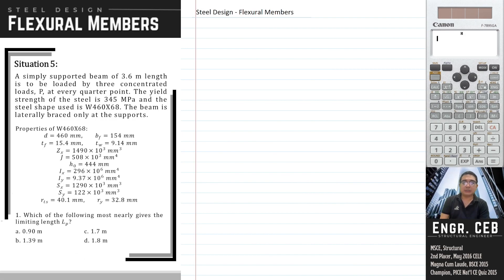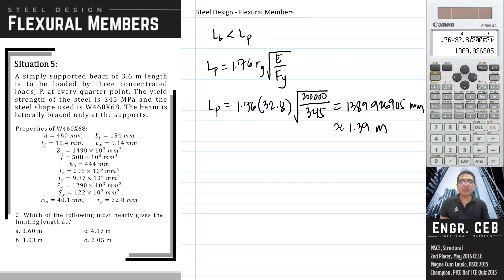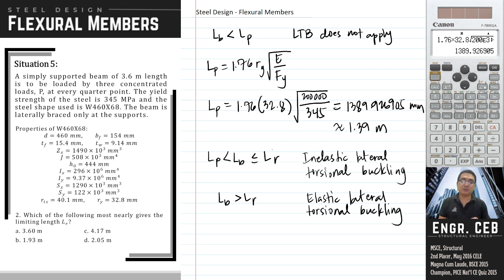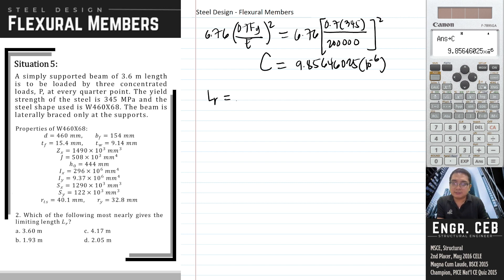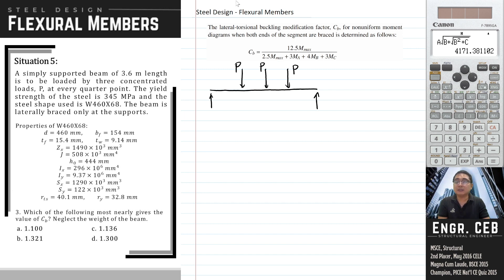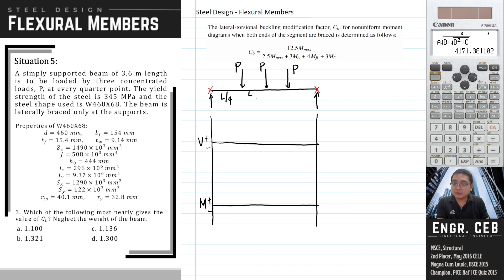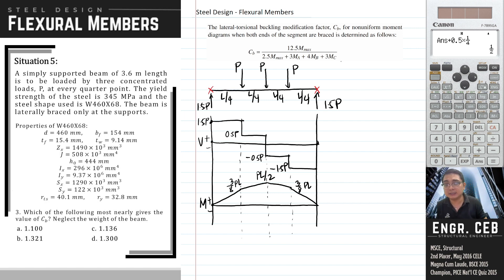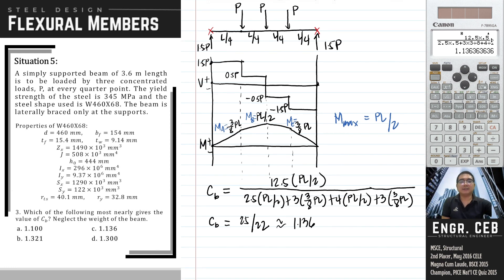Solved Problems in Steel Design - Flexural Members Part 006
In this video, we will solve the parameters needed in evaluating the nominal moment strength based on lateral-torsional buckling. Equations used are based from NSCP 2015/AISC 360-16.